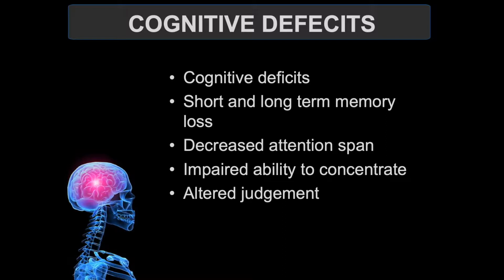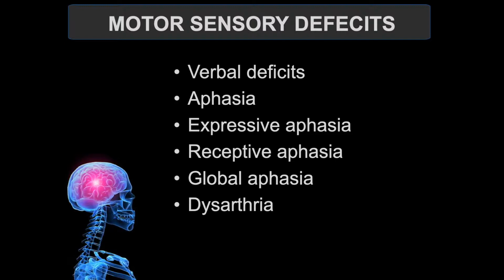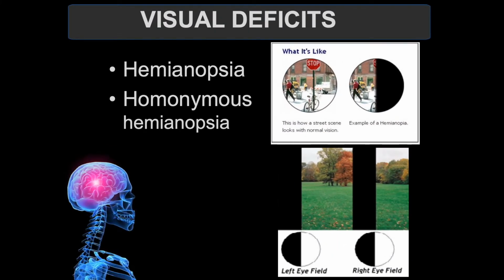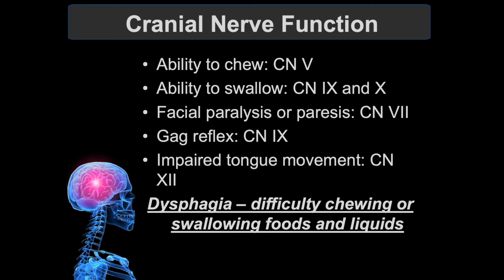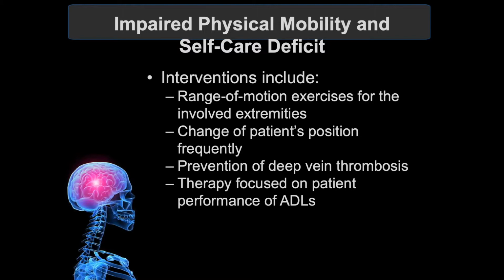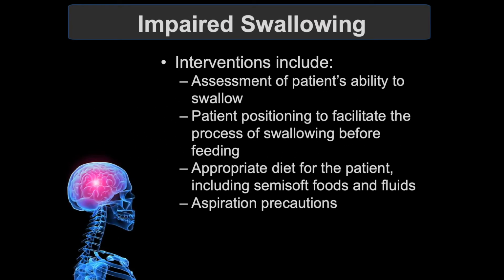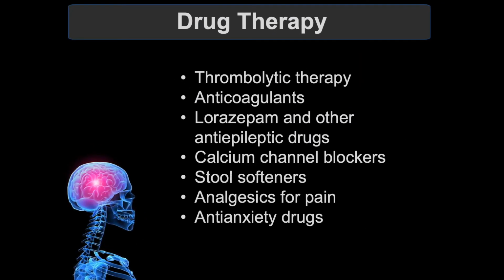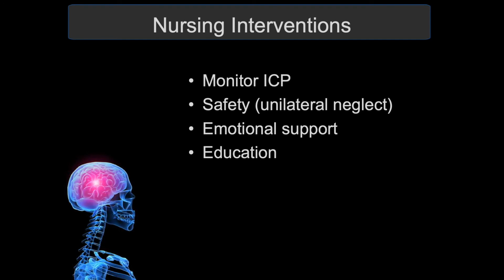Stroke Deficits and Interventions